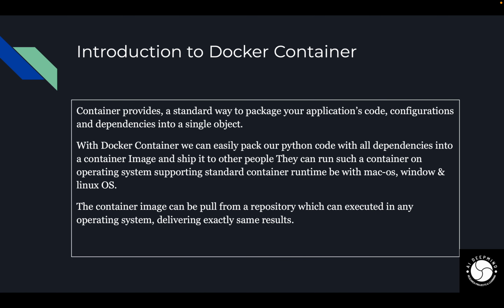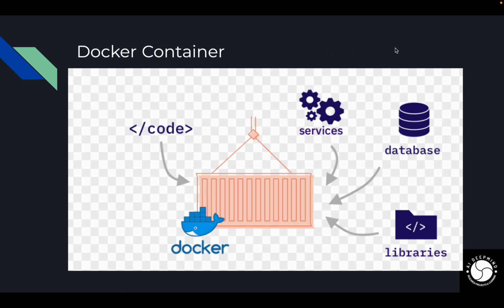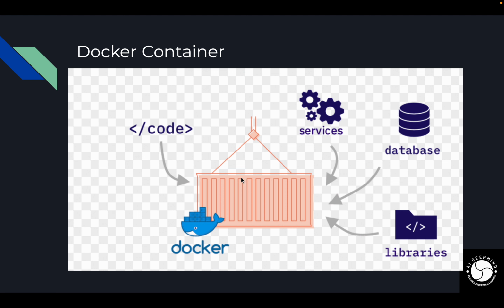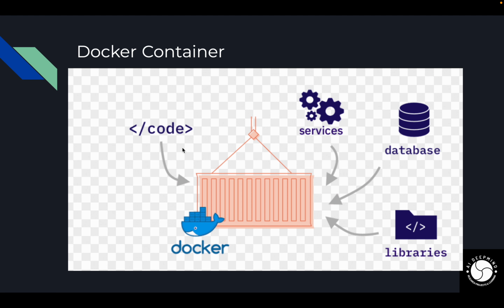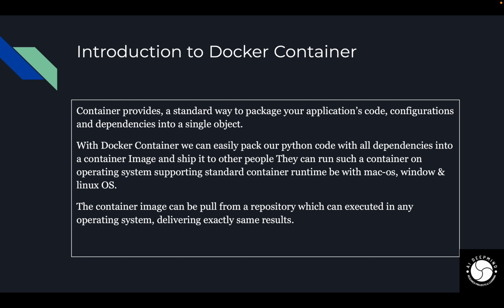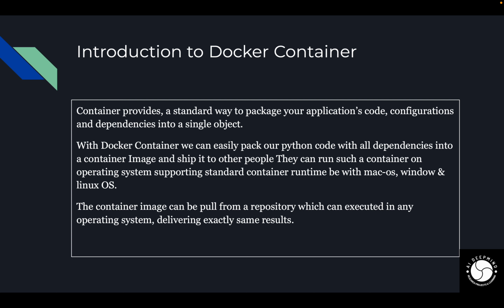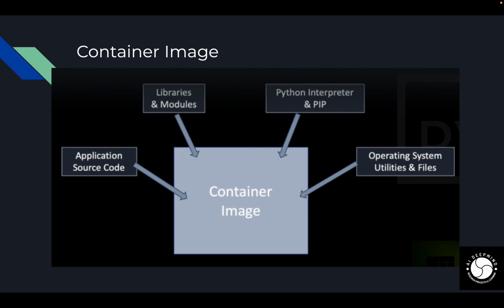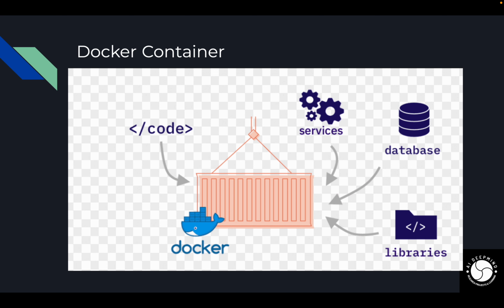Introduction to Docker in AI/ML with Python - Part 1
In this video you will learn about the Introduction to Docker. The uses of Docker container etc.
Docker Container provides, a standard way to package your application’s code, configurations and dependencies into a single object.
With Docker Container we can easily pack our python code with all dependencies into a container Image and ship it to other people They can run such a container on operating system supporting standard container runtime be with mac-os, window & linux OS.
The container image can be pull from a repository which can executed in any operating system, delivering exactly same results.